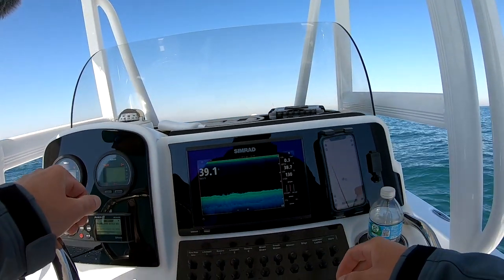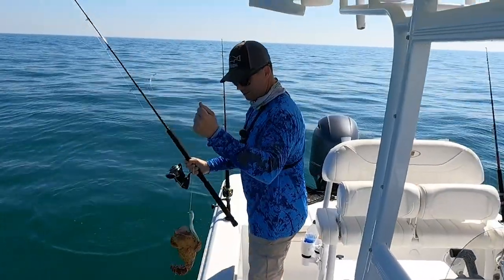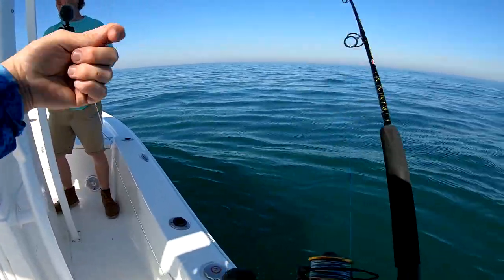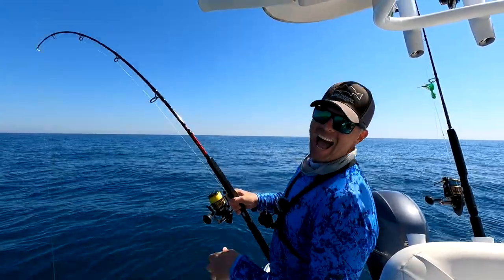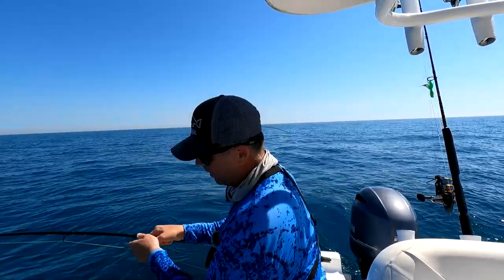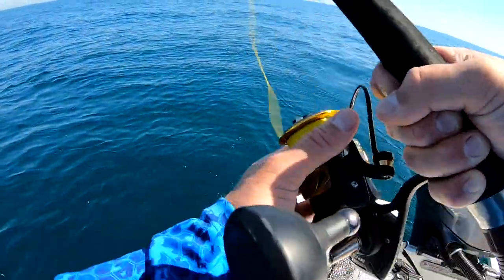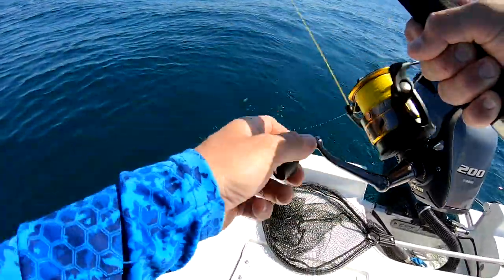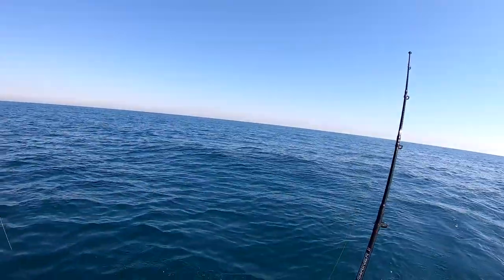fishing bucktail jigs for MONSTERS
Checked a couple boxes today. Cant wait till the big fish start to show up.

Channel Partners